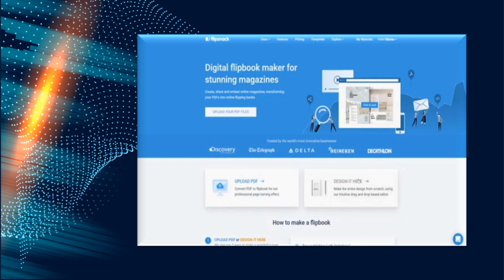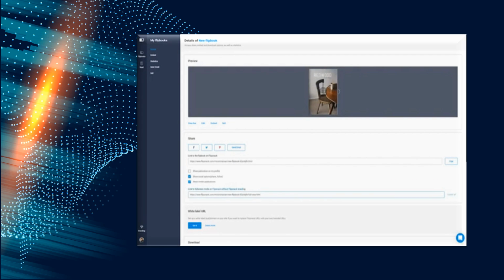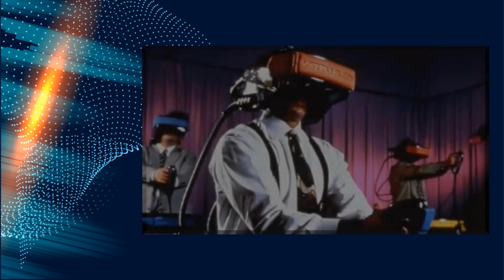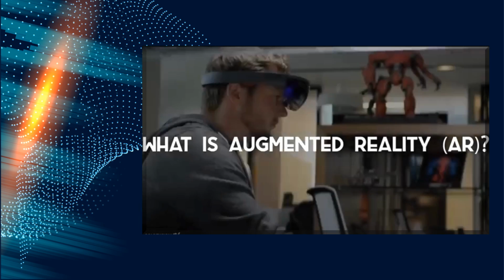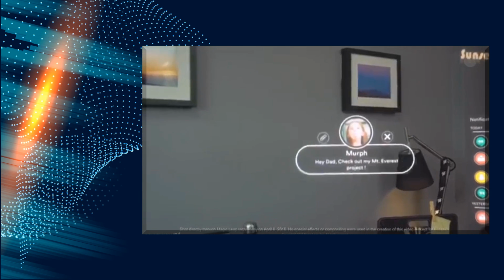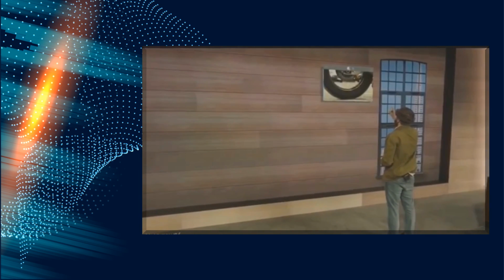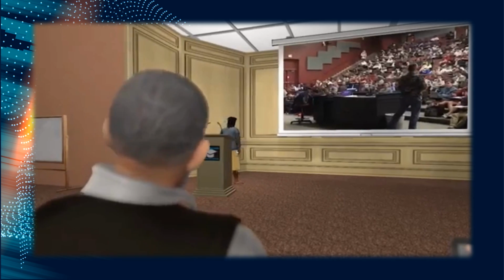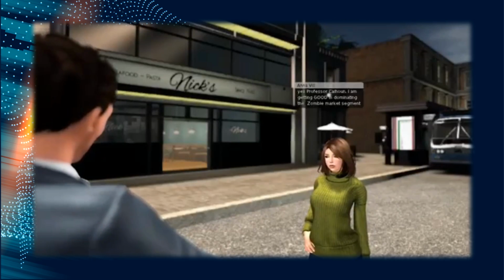w14 future trends